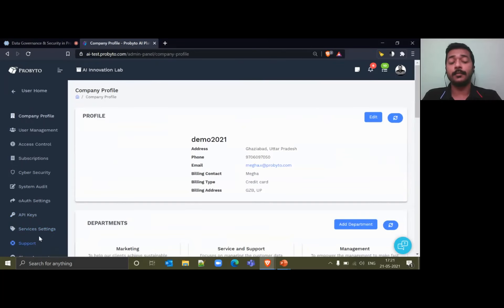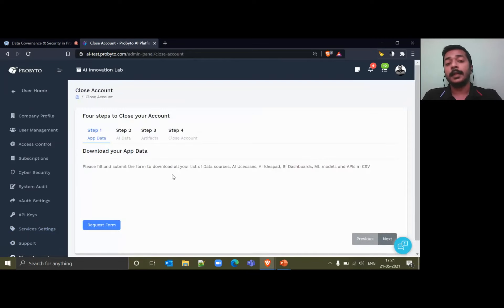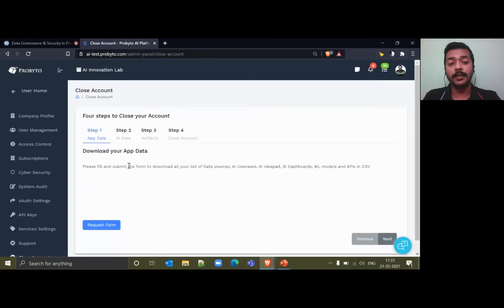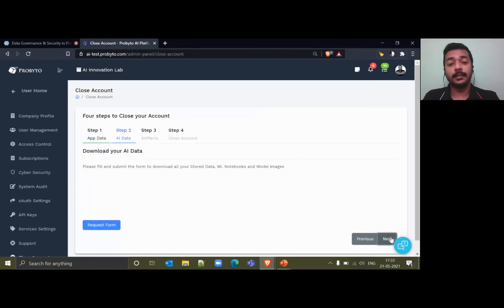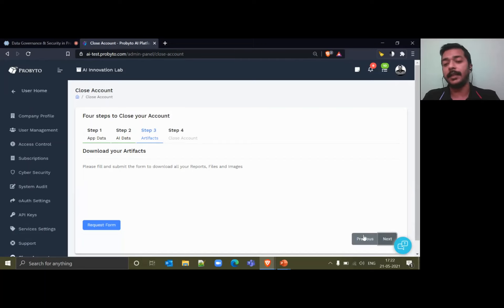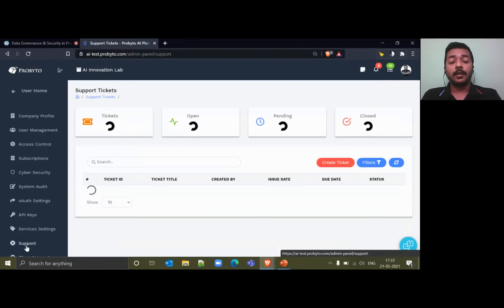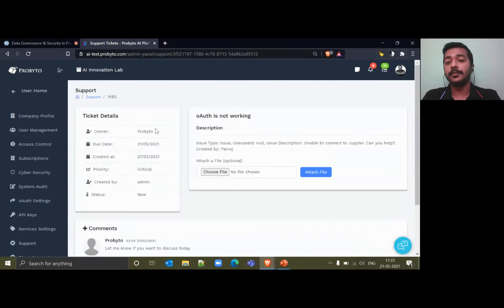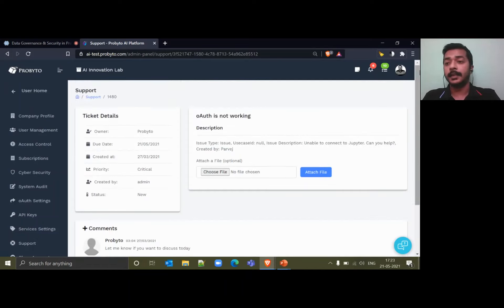Probyto AI Features (27/27)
Probyto AI Webinar is a series of free webinars explaining the Probyto AI platform for your team and learn how to build and manage AI assets in a secure and scalable environment.